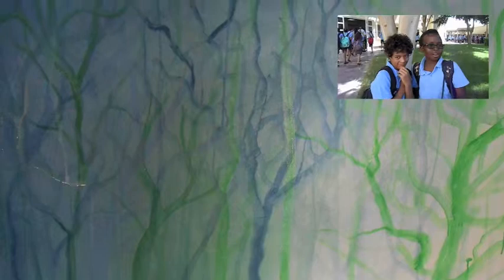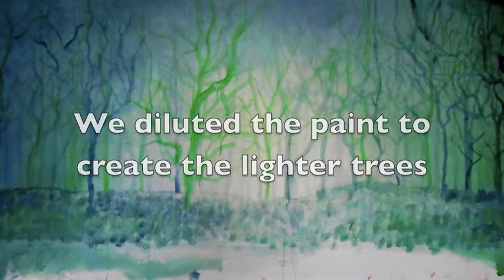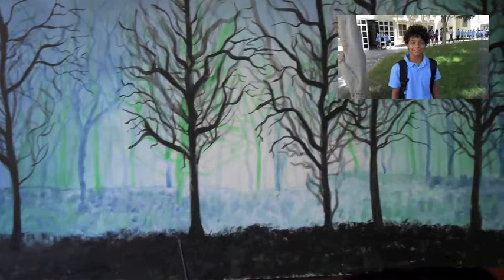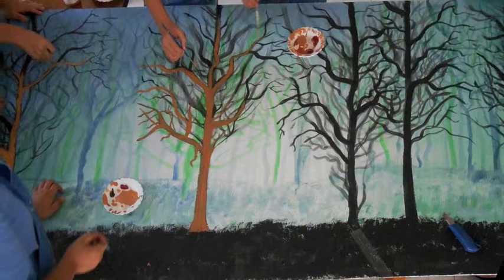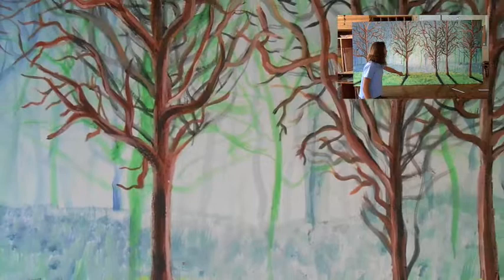Misty Forest Painting by Y8 students